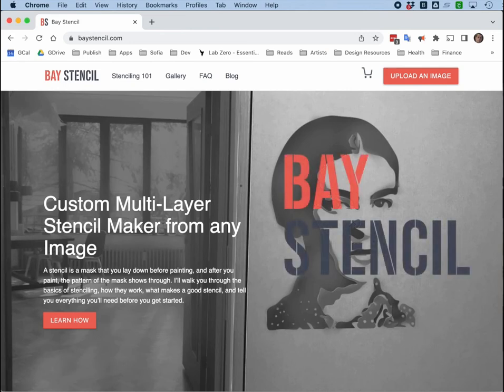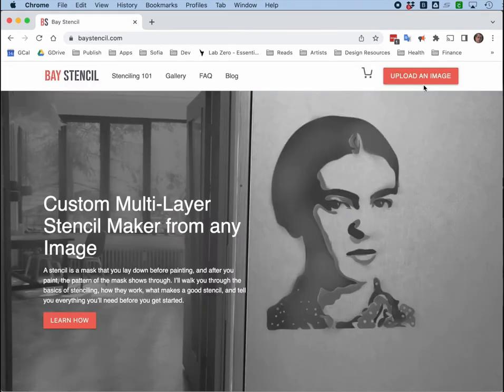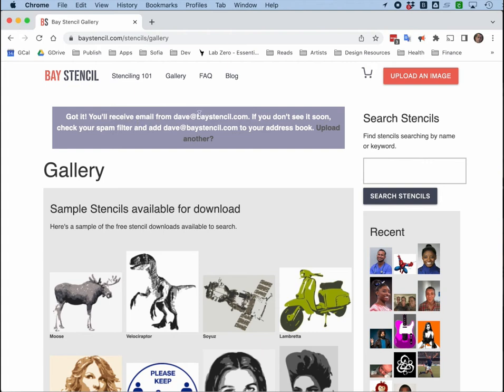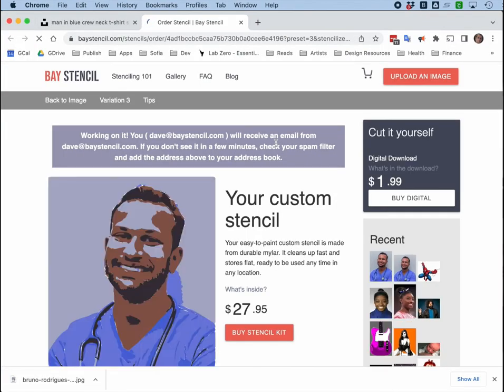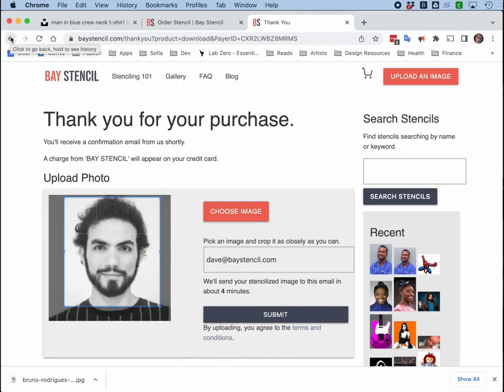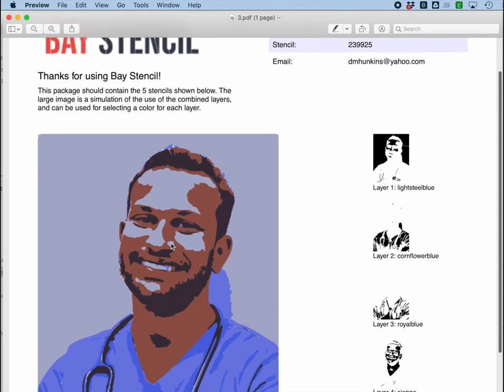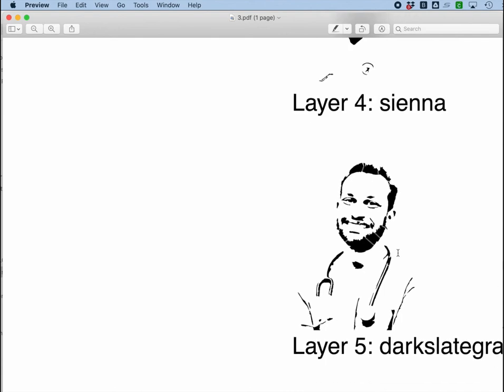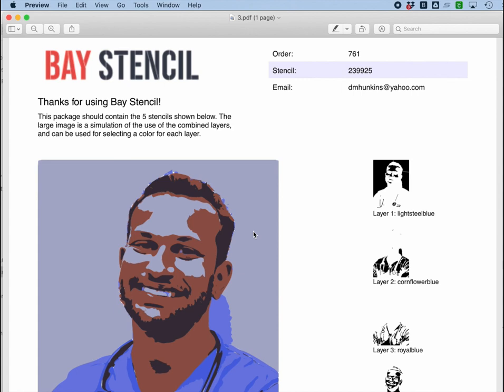Make a Bridged Multi-layer SVG Stencil with Bay Stencil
Step-by-step creation of bridged SVG stencil.
The result is an SVG suitable for cutting your bridged multi-layer stencil on a craft or laser cutter.